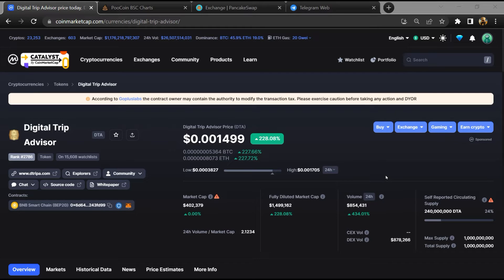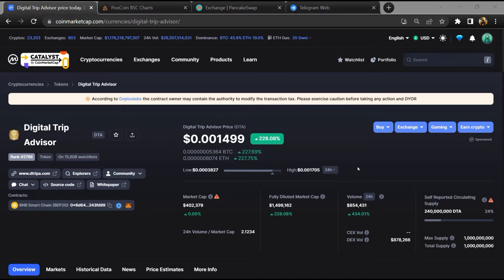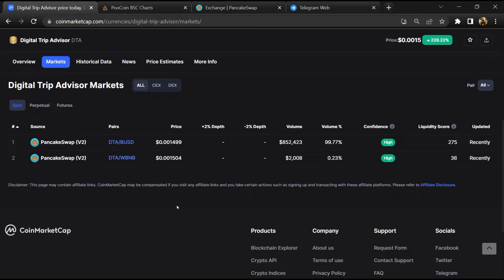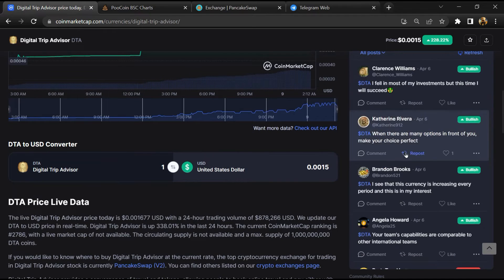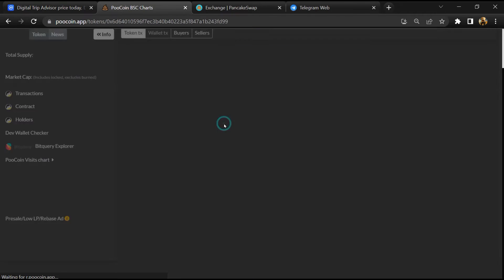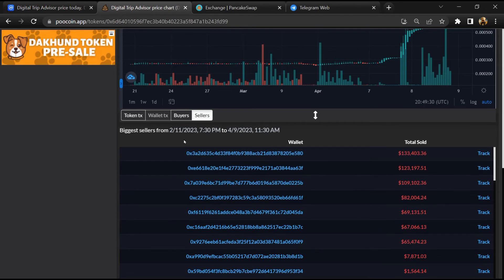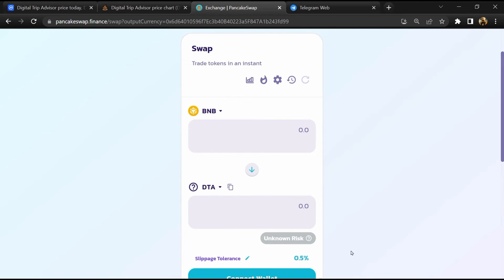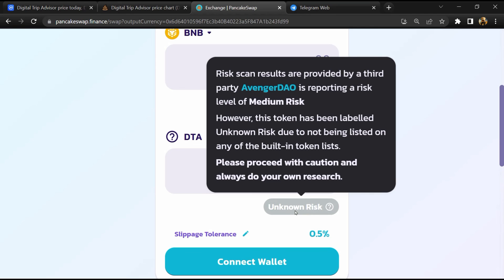Is Digital Trip Advisor (DTA) Token Legit or Scam ??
In this video, I am going to share that Digital Trip Advisor (DTA) Token is legit or a scam. I have made videos based on online data, I am not a financial advisor investing in crypto at my own risk.